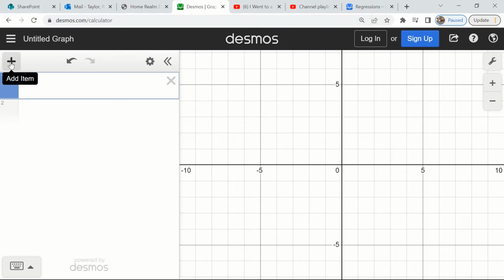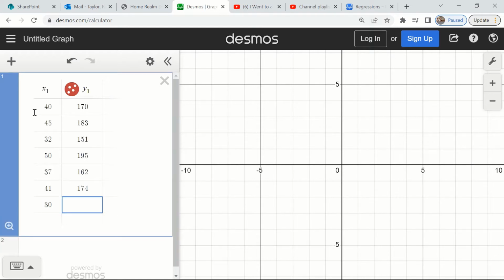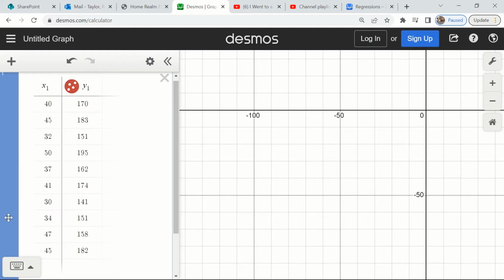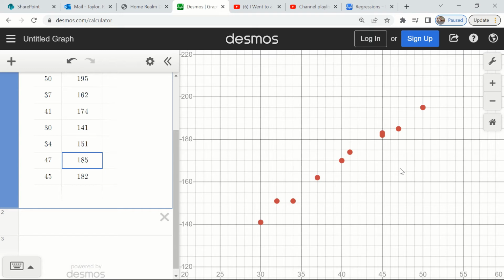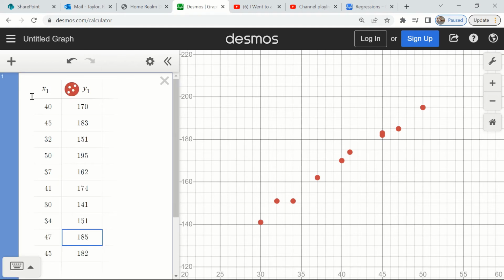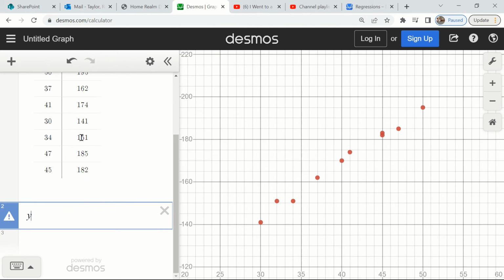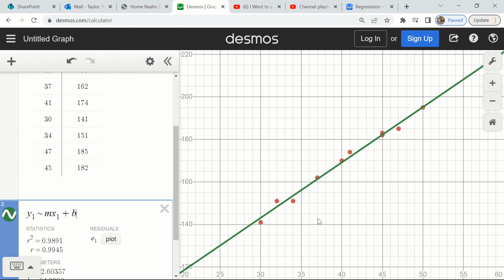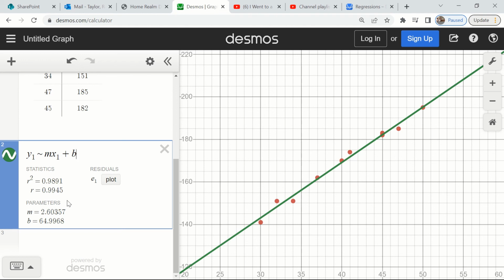Lesson 1.3 Regression Demo